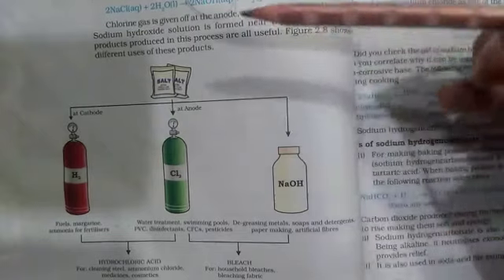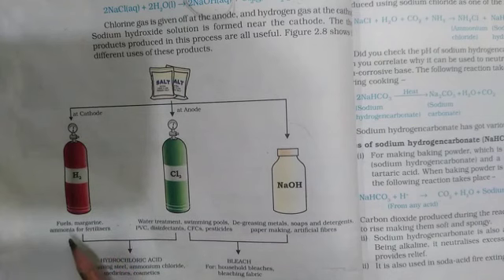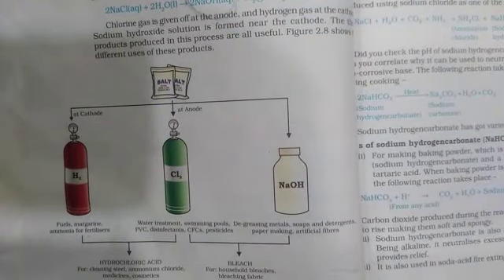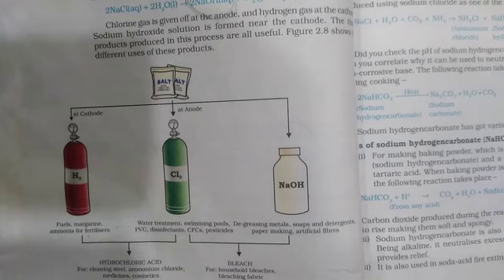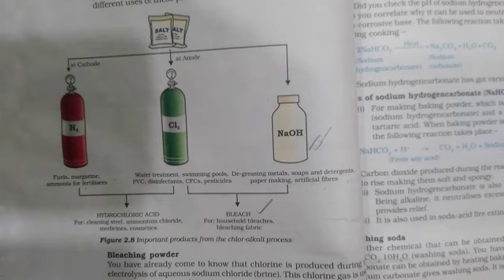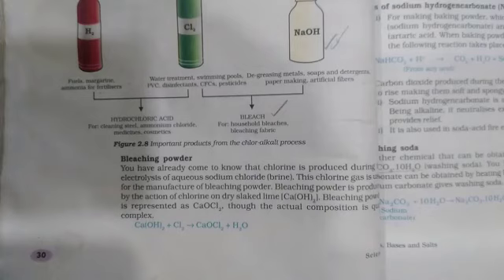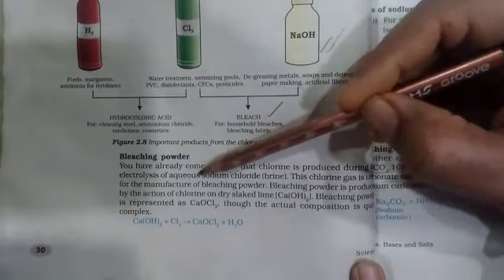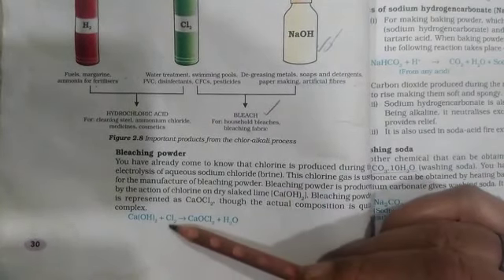Class 10th Common Salt and it's uses